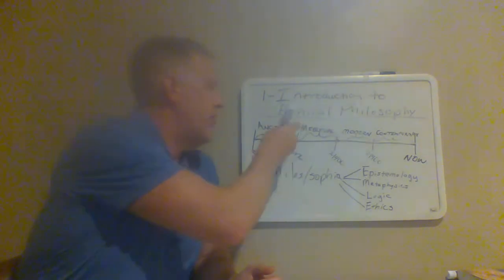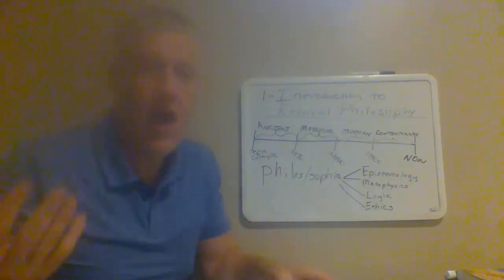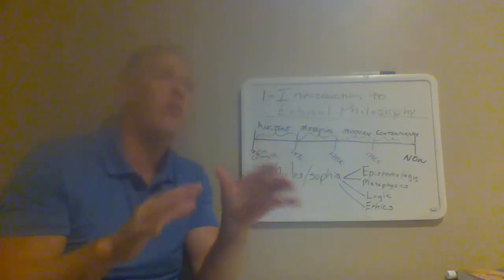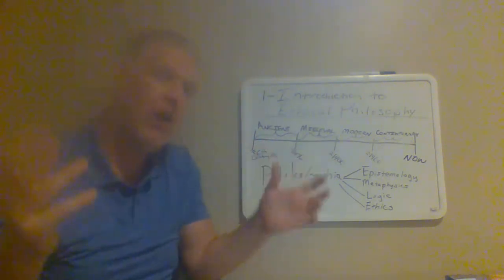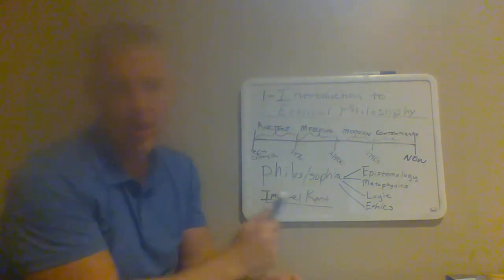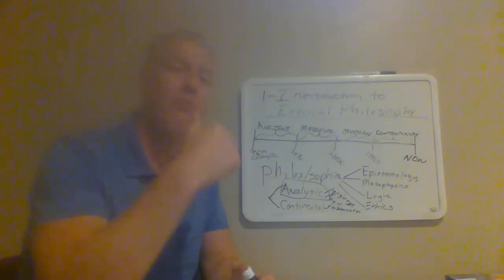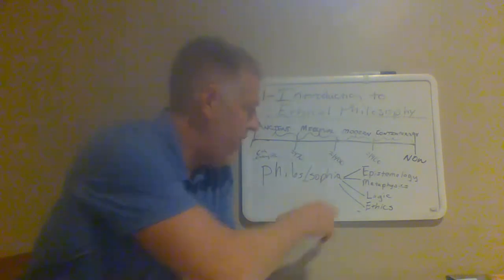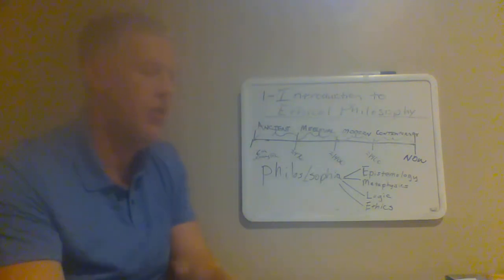Ethics-Lecture 1: Introduction to Ethical Philosophy (Part 1) (No PowerPoint)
In this video, we offer a general overview of philosophy, discussing its history and primary branches...

0:00 Introduction
4:16 What Is Philosophy?
7:07 The History of Philosophy...
7:13 Why Are There Distinct Eras of Philosophy?
9:01 The Ancient Era of Philosophy
14:20 The Medieval Era of Philosophy
17:37 The Modern Era of Philosophy
22:04 The Contemporary Era of Philosophy
30:23 The Four Categories of Philosophy...
30:56 Epistemology
32:42 Metaphysics
34:39 Logic
35:35 Ethics
36:13 Conclusion and Preview of Part 2

*If you would like to view a version of this lecture with the PowerPoint overlay, go

**My apologies for the smudgy camera, which I forgot to clean before recording (duh!?).